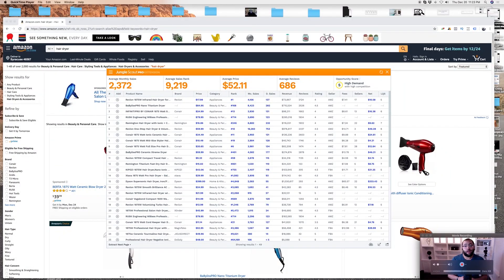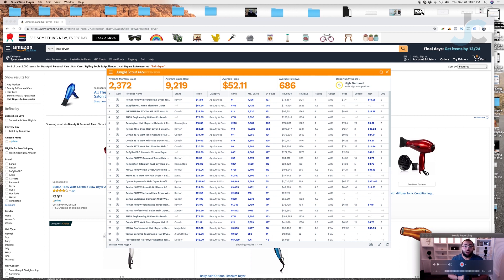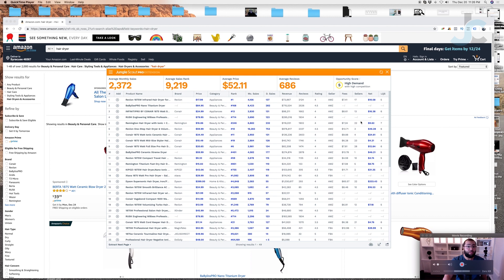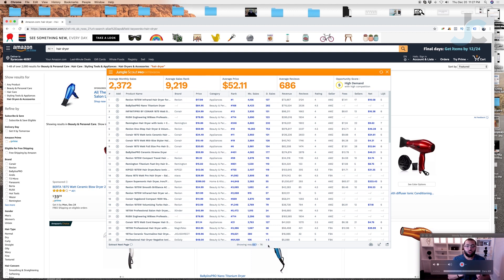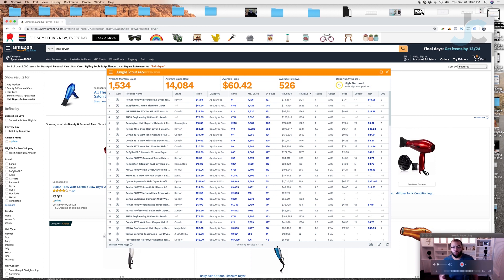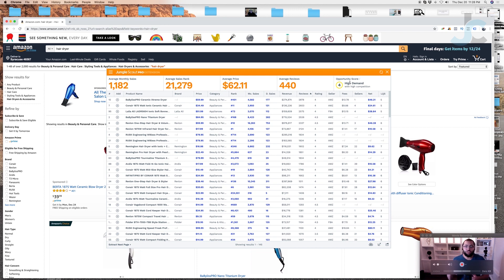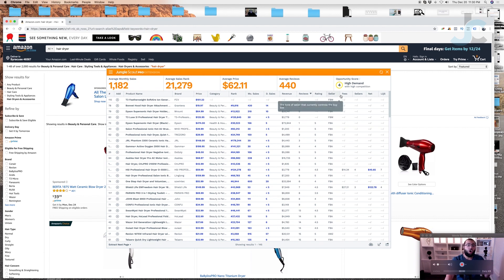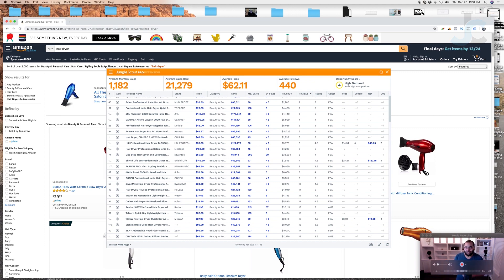Jungle Scout Chrome Extension | Biggest Mistake EVERYONE Makes With Jungle Scout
In this video I go over the BIGGEST MISTAKE everyone makes while using junglescout This mistake will cost you a lot of money or make you a lot of money. Amazon fba product research is the key to growing and starting a successful business.